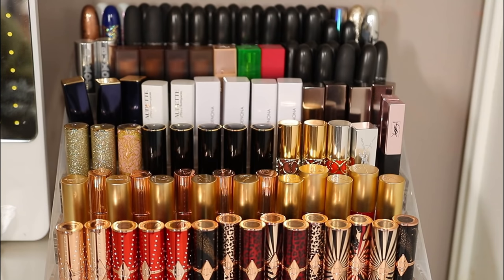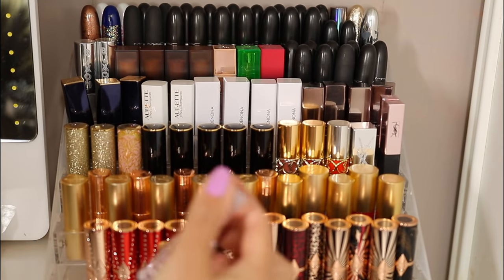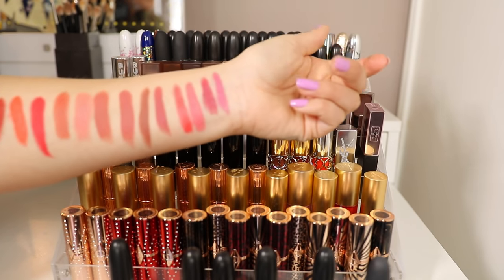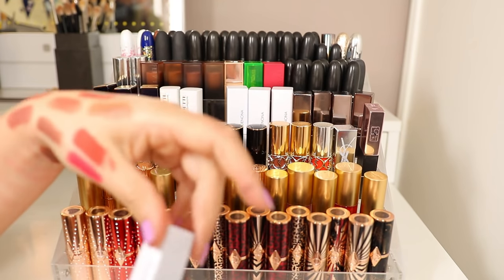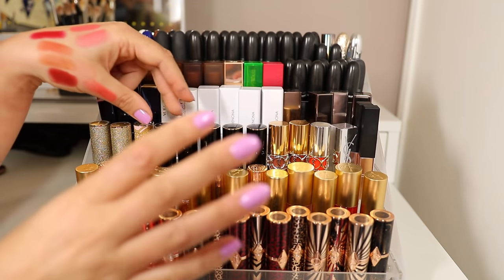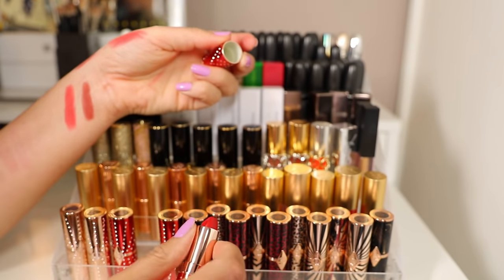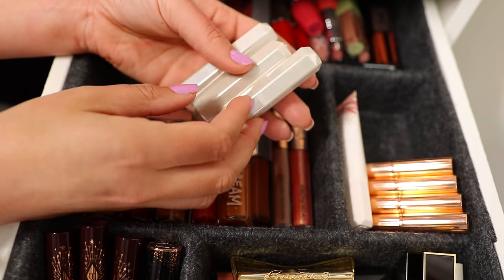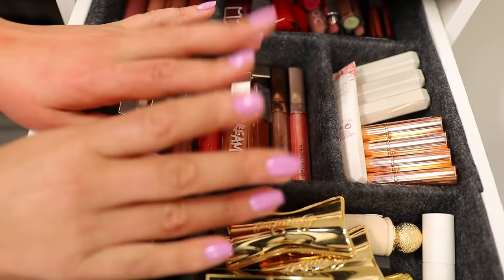MY HUGE LUXURY LIP COLLECTION | Storage, Swatches & Favourites!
Hi lovelies,

I asked you to vote on what kind of lip video you wanted to see and here is the WINNER!! My entire lipstick/gloss/balm collection and how I store it!

Ad Info
Links below to products used/worn in the video are usually affiliate links so if you choose to use them to make a purchase, I will receive a small commission for which I am extremely grateful!  But please don't feel obligated to use them if you are unhappy with this and feel free to find the product yourself!
I purchase all products myself unless they are clearly marked as GIFTED, in which case the brand has sent them to me with no obligation to post.

Products Mentioned
Tiered Acrylic Nail Varnish Stand (similar to mine)

Ikea Drawer insert

Pat McGrath Lipsticks

Bond No 9 lipstick

Nails: OPI Lavendare to find courage

My Brushes:
Rephr:

HAIR COLOUR
I dye my own hair at home using L'oreal casting creme gloss 360 (black cherry)

SKIN TYPE/COLOUR
I'm 37 and my skin is pretty normal, sometimes with a slightly oily nose! I also have early signs of aging like fine lines/texture, as well as some sun damage and REDNESS!
I DO NOT use fake tan, but I get very tan naturally in the summer as I have olive skin.  My face is often a LOT lighter than my body because I keep my face very well protected to keep my melasma under control and signs of aging at bay!